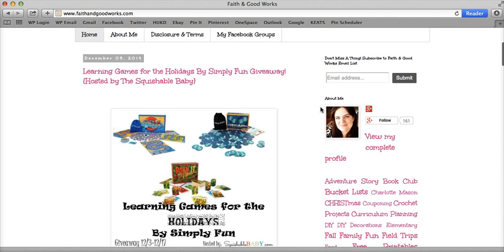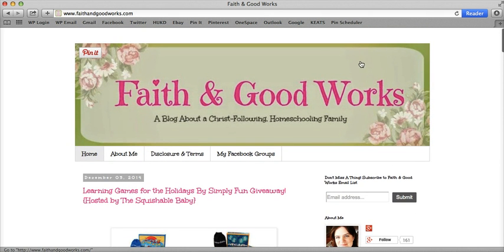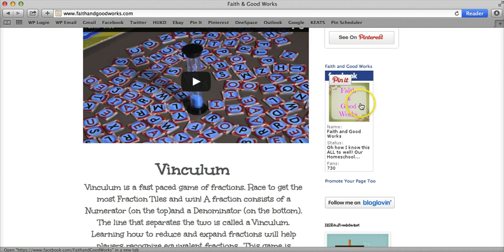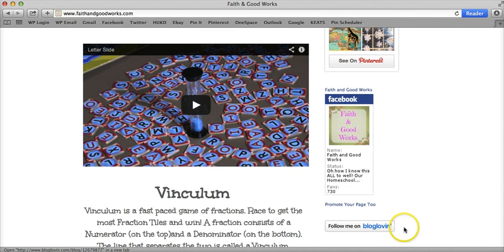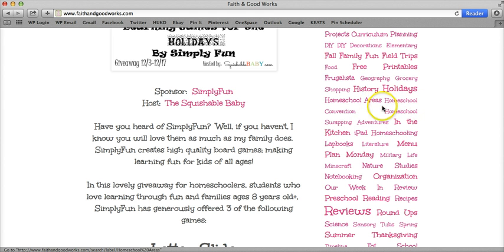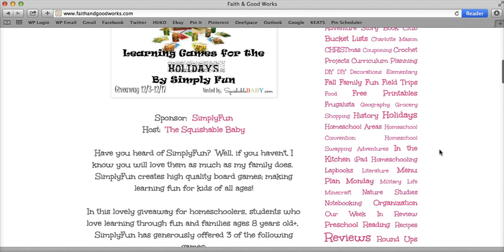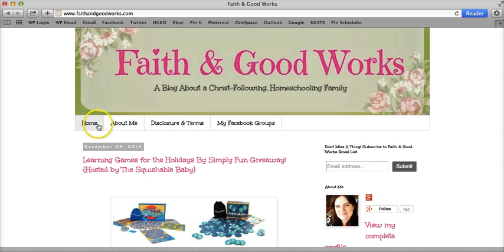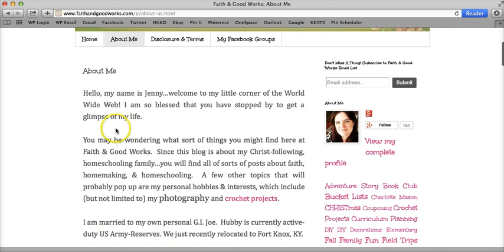Blog critique of Faith & Good Works